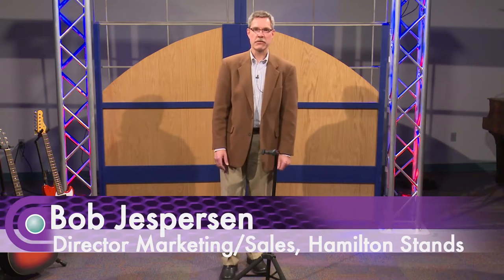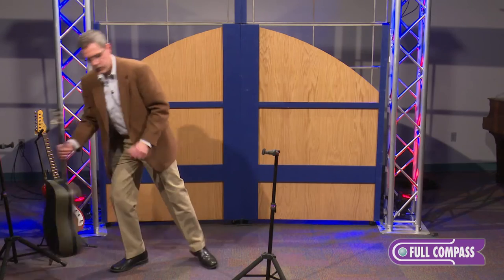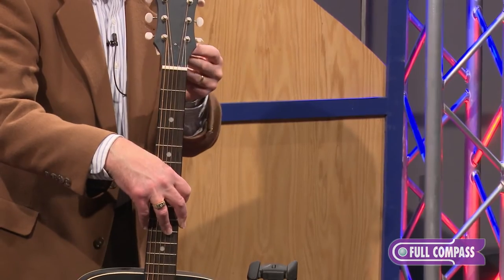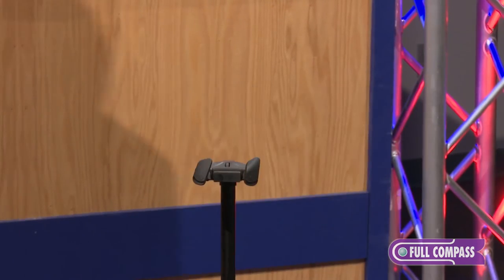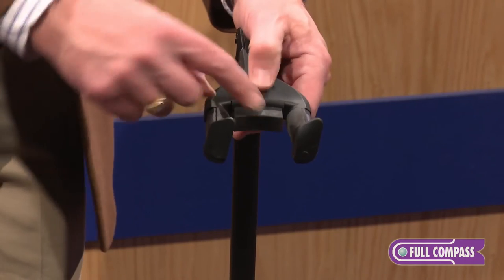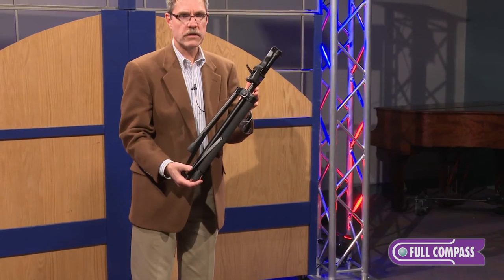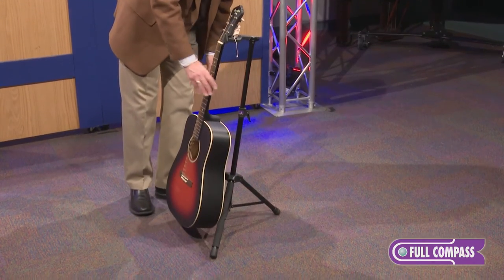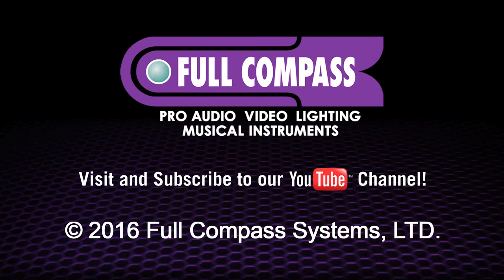Hamilton Stands KB3800G PRO Series Ultra-Lock Guitar Stand Overview | Full Compass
The Hamilton Stands Stage PRO Series KB3800G Ultra-Lock guitar stand is the first auto-locking guitar stand with a width-adjustable neck cradle, which allows the user to adjust the support arms to fit their particular fretboard and headstock. The Ultra-Lock is a neck-suspending stand, which was originally invented by Hamilton over 30 years ago.

The unique width adjustment of the neck cradle is made with a serrated roller on top of the mechanism, for easy changes as different instruments are used on the stand. The locking security gates activate when an instrument is placed in the stand. The design allows custom fitting to a wide range of fretted instruments - from banjo to classical or 5-string bass to "skinny-necked" electric.